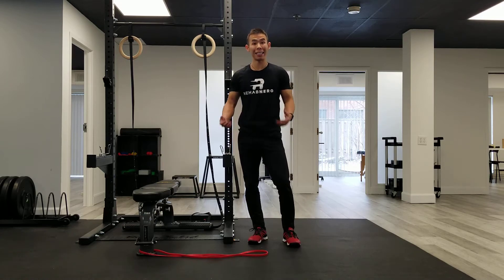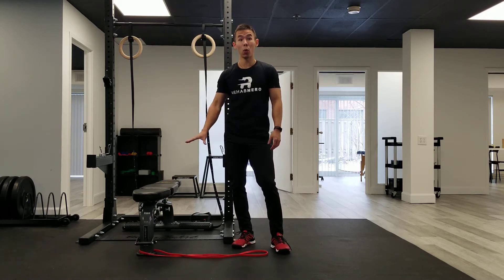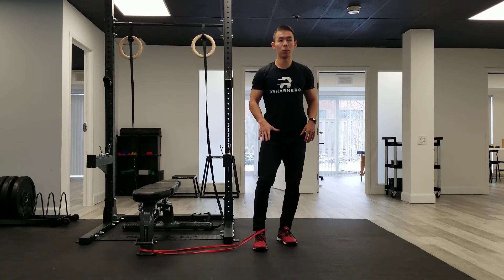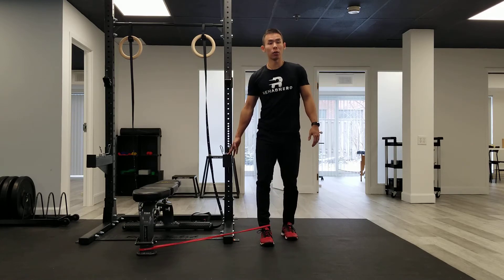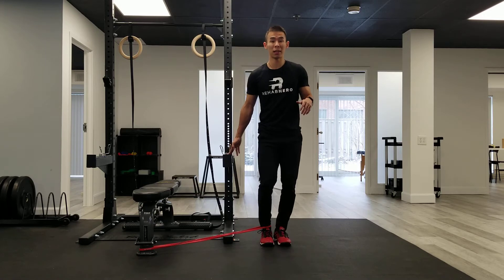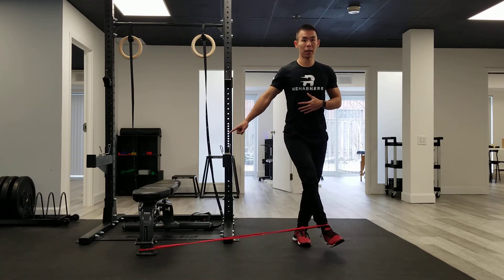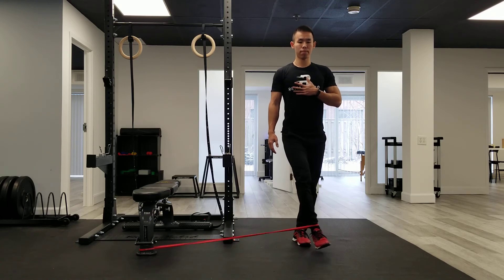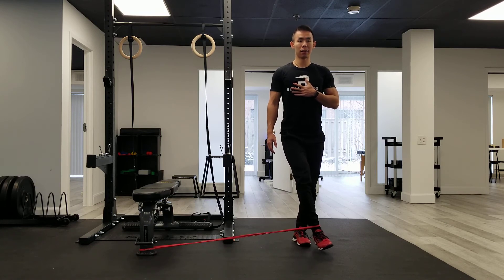Standing Hip Adduction